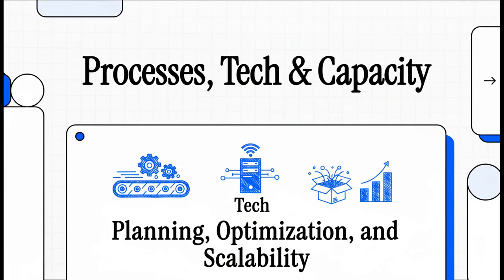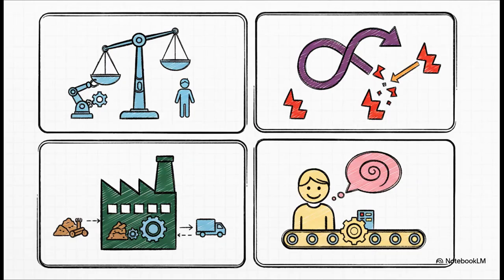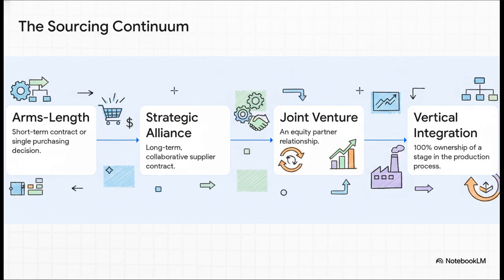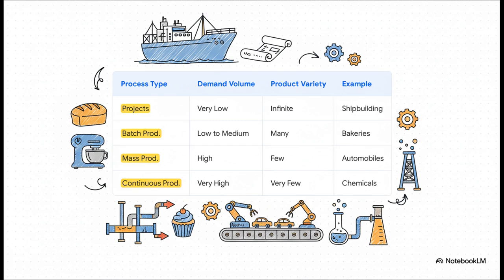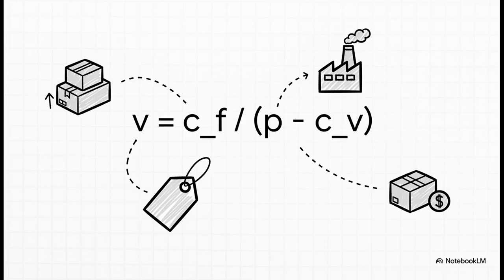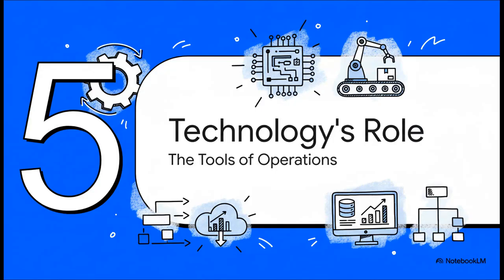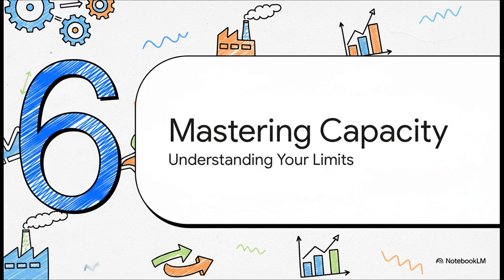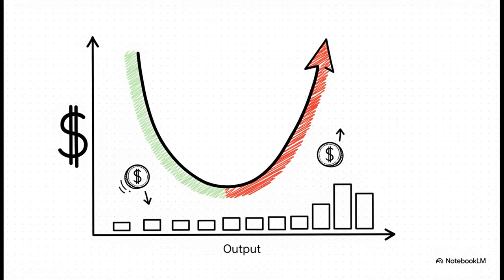6 Processes, Tech & Capacity